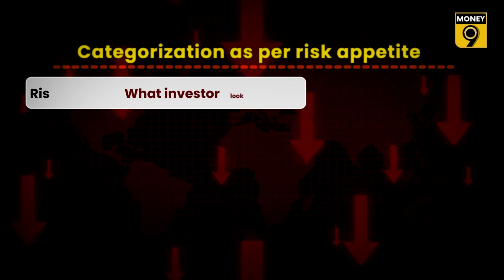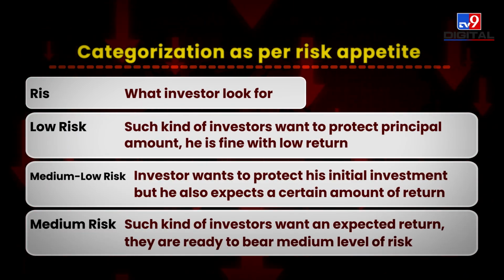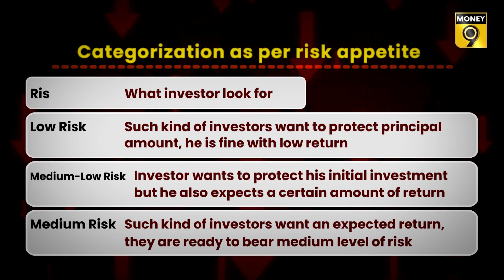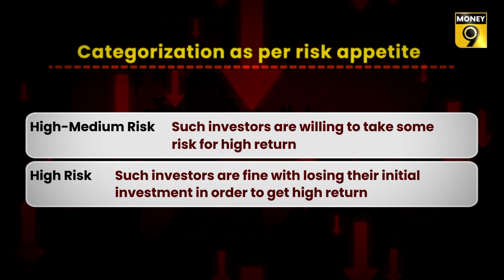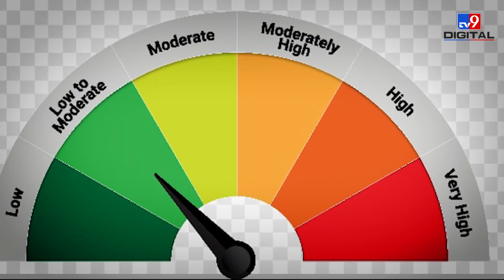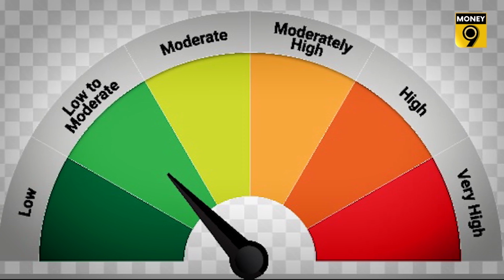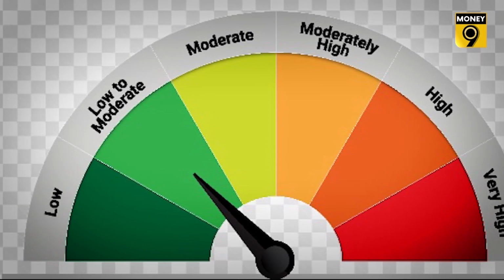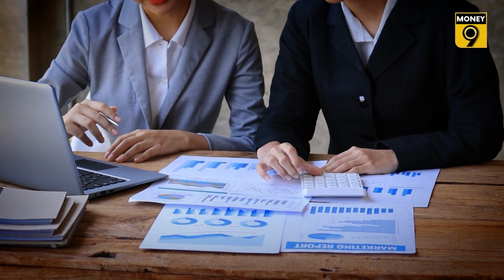Why you need to understand the risk of mutual fund schemes | 2+2=5 | EP- 150 | Money9 English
Don’t invest in mutual funds before understanding your own risk and risk of mutual fund scheme.